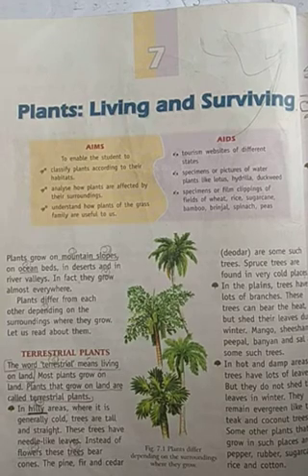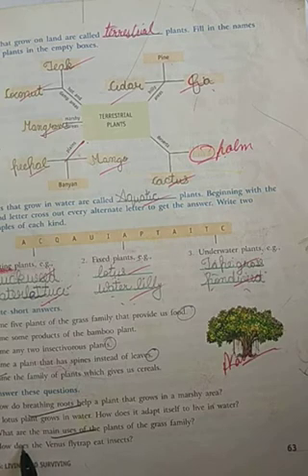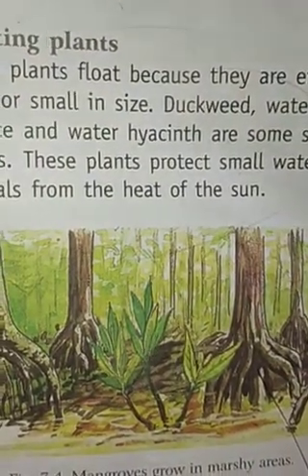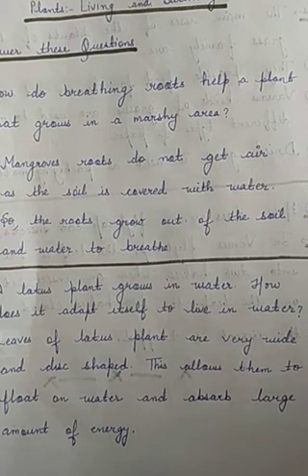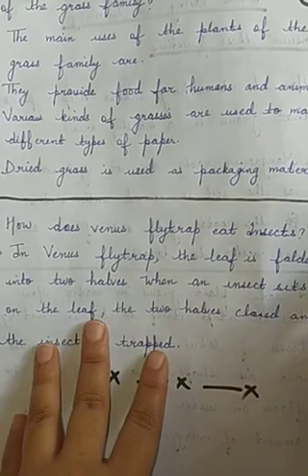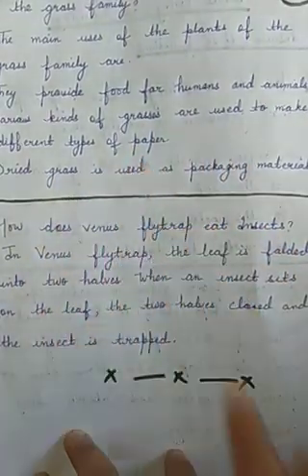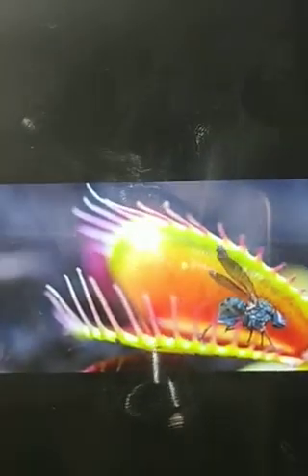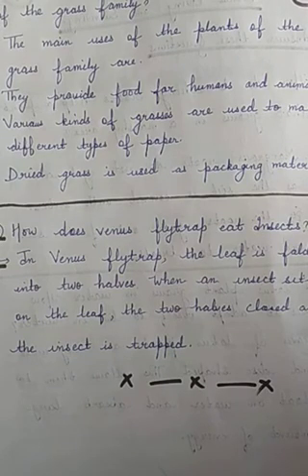15 sep vid 1* class 4 chapter7 ( plants : living & surviving)